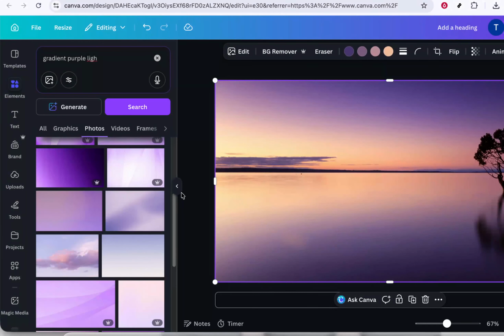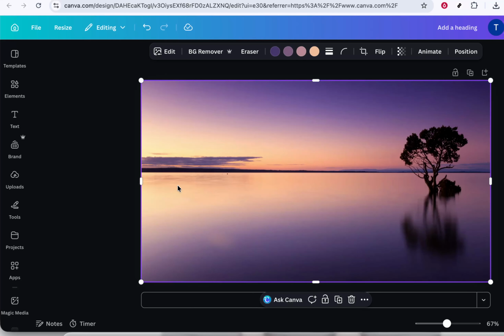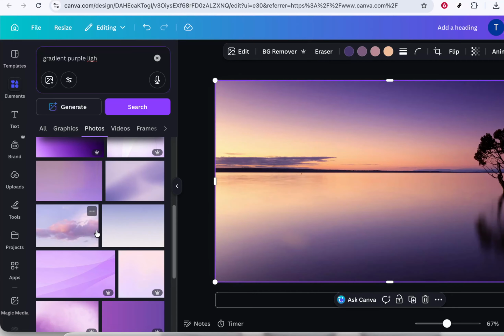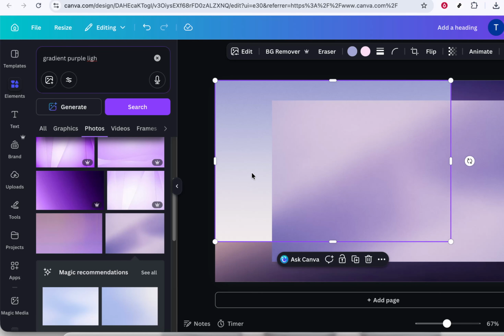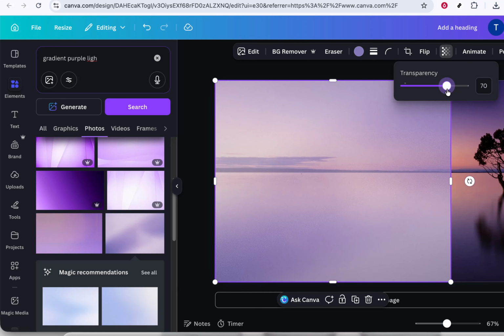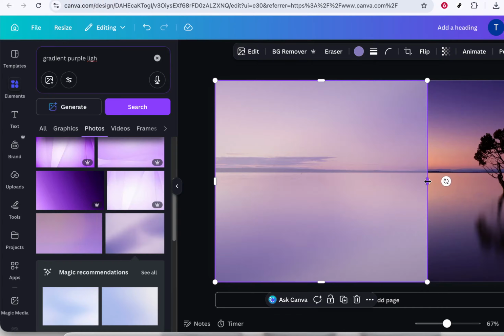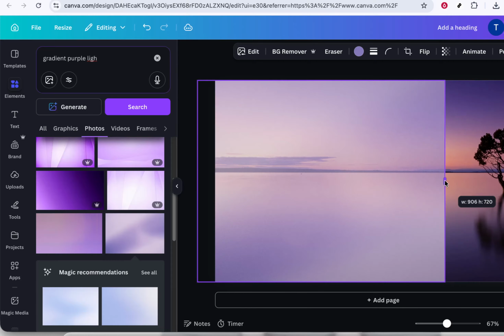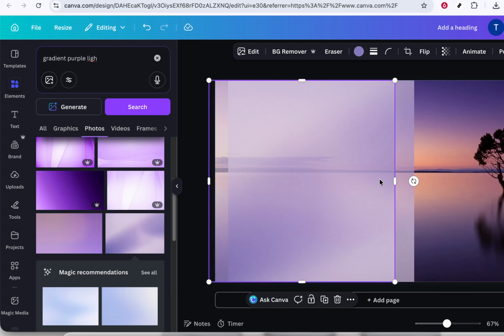How to Fade an Image to a Color Background in Canva | Quick Tutorial 2206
In this video, you’ll learn how to fade an image to a color background in Canva, creating smooth transitions and professional-looking designs.